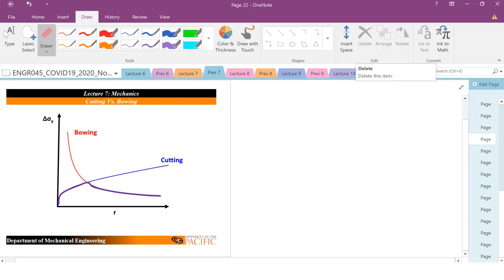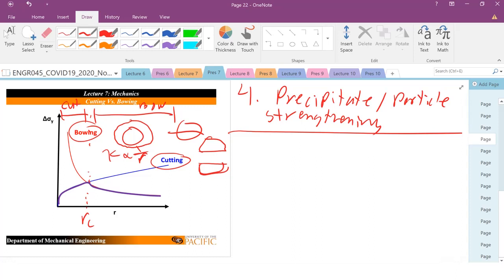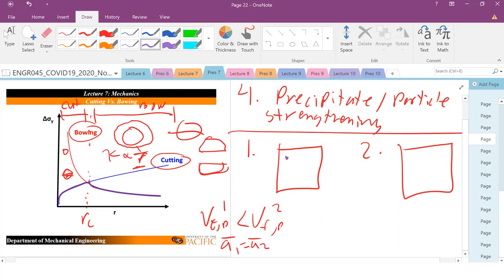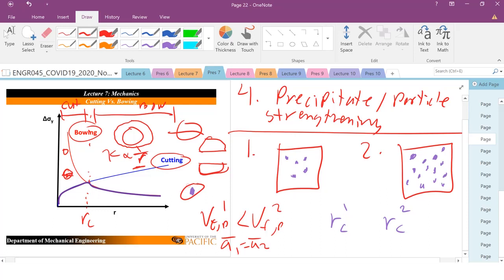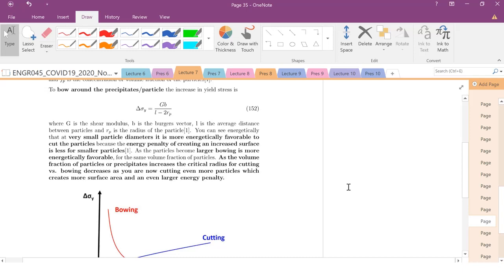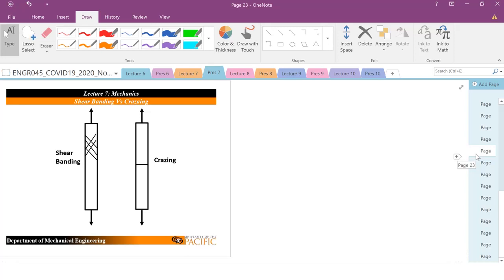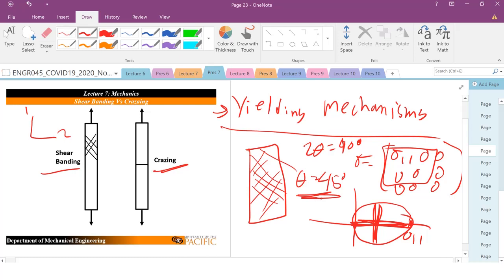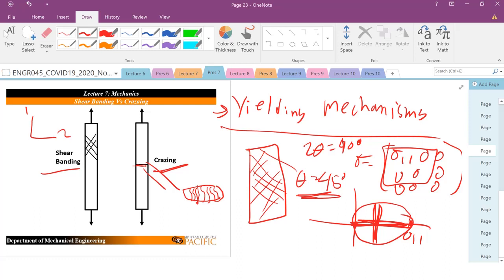Lecture 7: Crazing and Shear Banding In Polymers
Crazing and shear banding in polymers